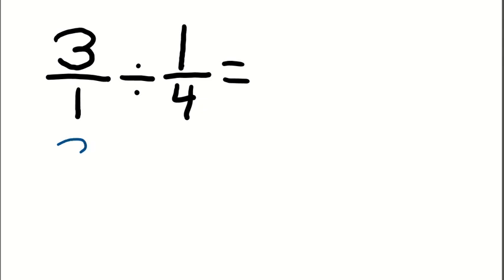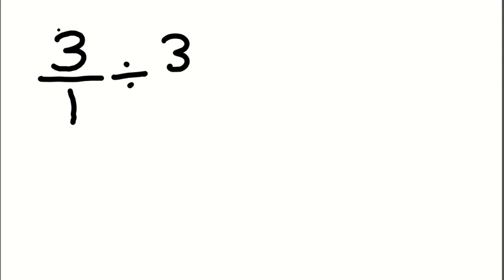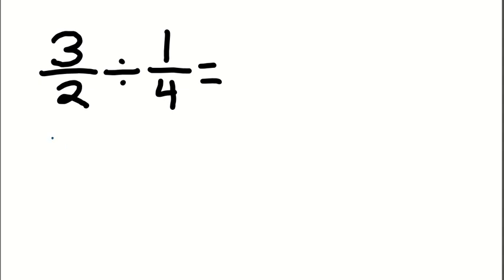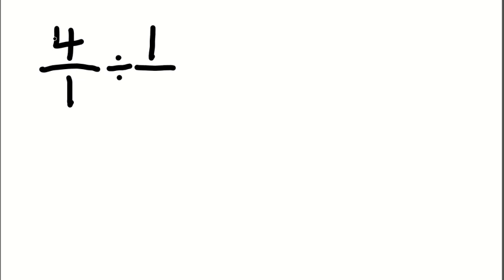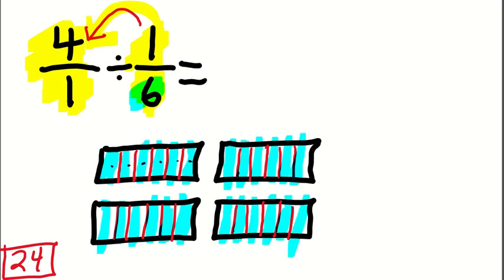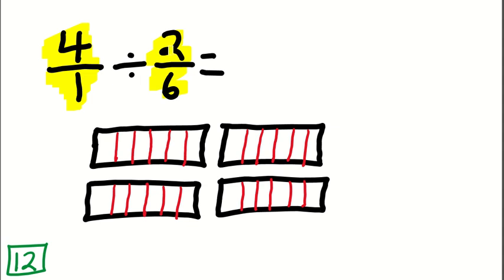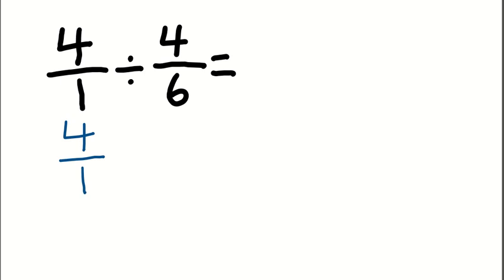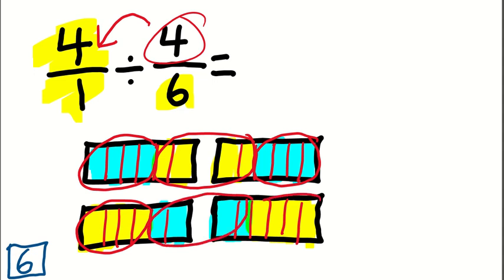Dividing Fractions with Pictures | Standard Algorithm Made Easy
Learn how to divide fractions step by step using the standard algorithm—and see it illustrated with clear pictures that make the process simple and fun! 🎨✏️

In this video, we’ll:

Show how to divide fractions using the “flip and multiply” method

Break it down visually with diagrams to build real understanding

Practice examples so you can master dividing fractions on your own

Perfect for students, teachers, or anyone who wants to strengthen their fraction skills.